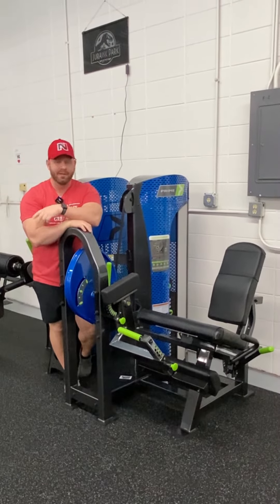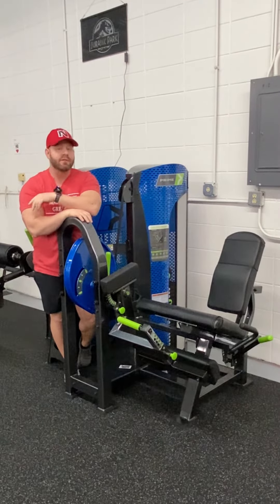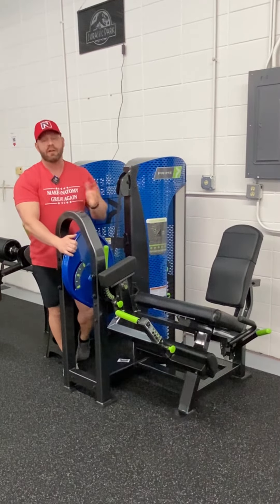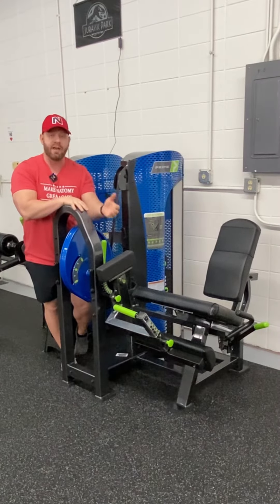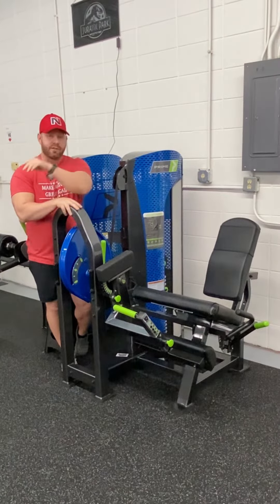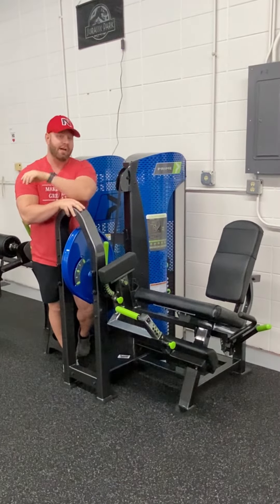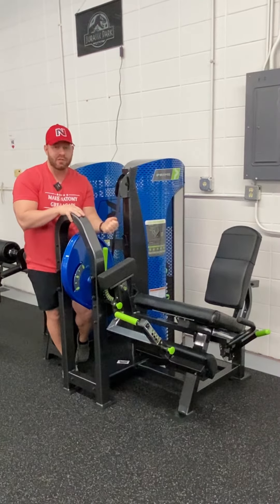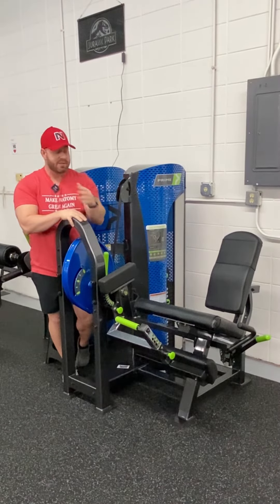Why PRIME - Kassem Hanson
What is Coach Kassem's favorite piece of PRIME Equipment. or is it the technology that is his favorite?